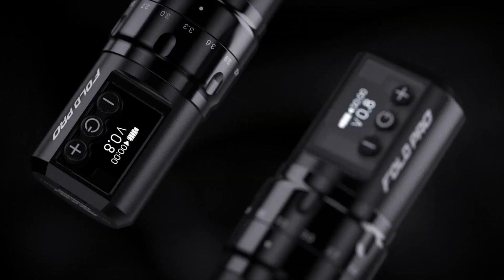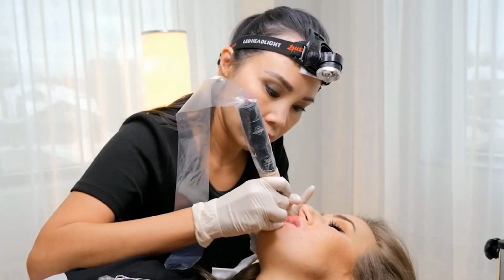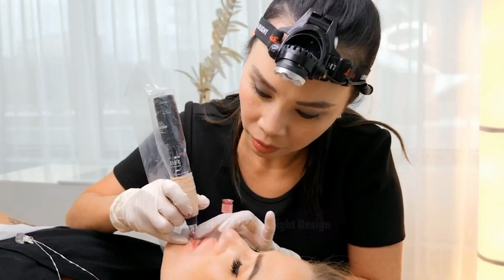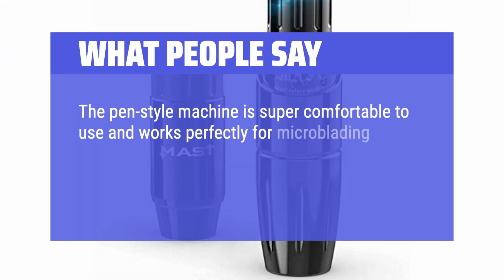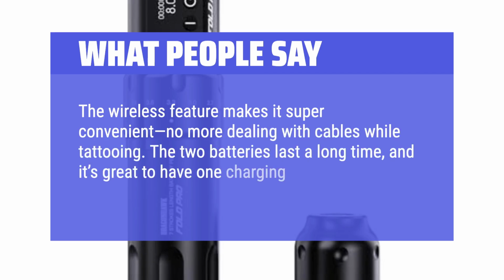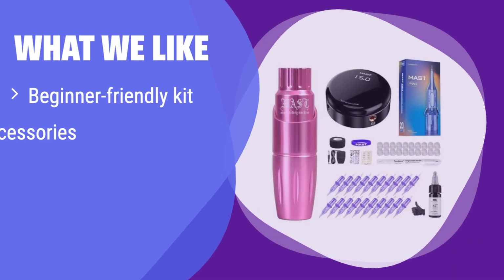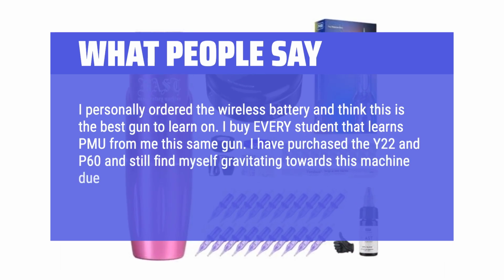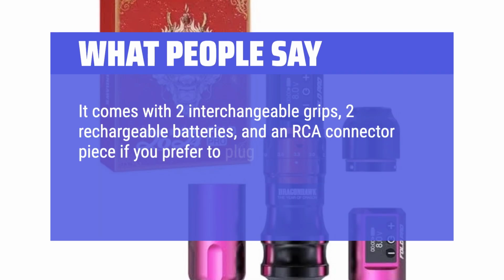The Top 5 Best Mast Tour Pro Tattoo Pen in 2026 - Must Watch Before Buying!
The Top 5 Best Mast Tour Pro Tattoo Pen Shown in This Video:
5. ► Mast Tour Cordless Tattoo Pen Machine Kit

4. ► Mast Tour Wireless Tattoo Machine Kit

3. ► Mast Fold Pro Tattoo Pen Machine

2. ► Mast Tour Pink Tattoo Pen Kit

1. ► Mast Fold Pro Year of Dragon Edition Tattoo Machine

Table of Contents:
0:00​​​ - Introduction
00:26 - MAST TOUR CORDLESS TATTOO PEN MACHINE KIT
02:36 - MAST TOUR WIRELESS TATTOO MACHINE KIT
04:35 - MAST FOLD PRO TATTOO PEN MACHINE
06:39 - MAST TOUR PINK TATTOO PEN KIT
08:44 - MAST FOLD PRO YEAR OF DRAGON EDITION TATTOO MACHINE

The best Mast Tour Pro Tattoo Pen is probably one of the most versatile and reliable tools available for both professional tattoo artists and aspiring enthusiasts looking to elevate their craft, offering a seamless blend of power, precision, and user-friendly design that makes intricate linework and smooth shading achievable with remarkable ease, ensuring a comfortable grip for extended sessions and minimizing hand fatigue.

► Best Choice is a participant in the Amazon Services LLC Associates Program, an affiliate advertising program designed to provide a means for sites to earn advertising fees by advertising and linking to Amazon.com. As an Amazon Associate, I earn from qualifying purchases.